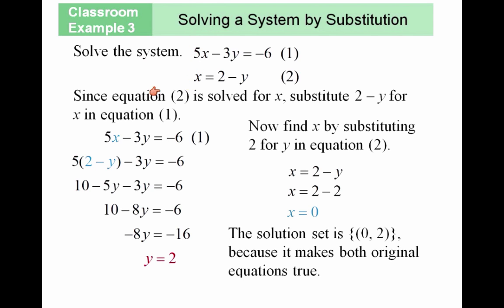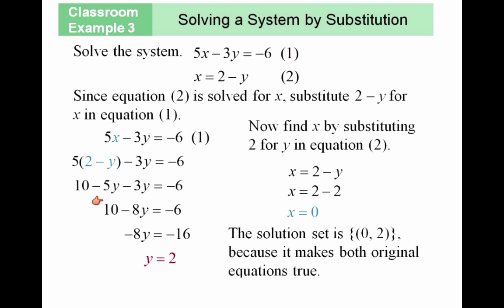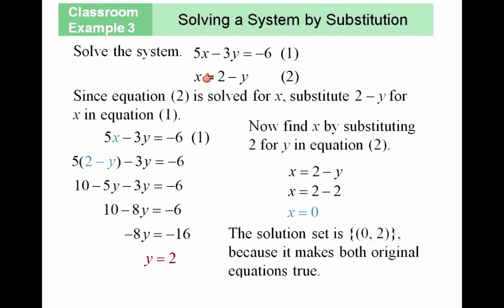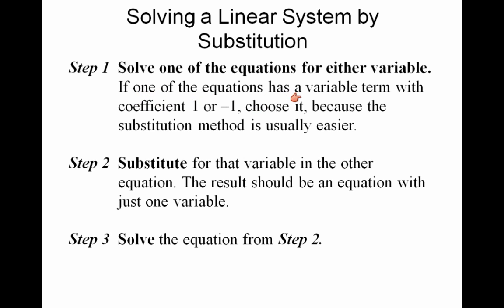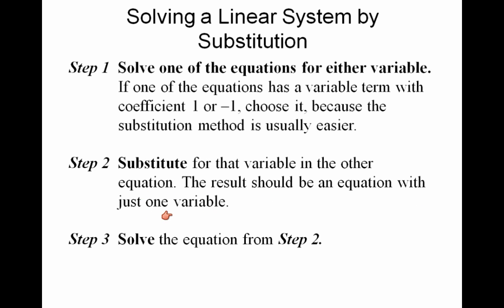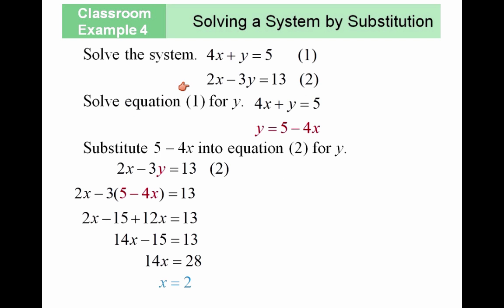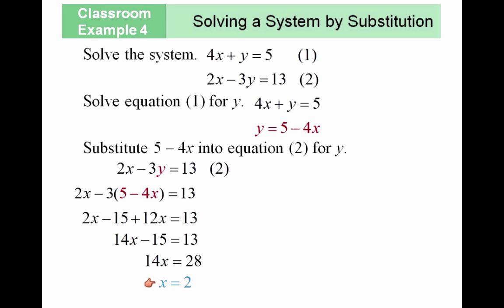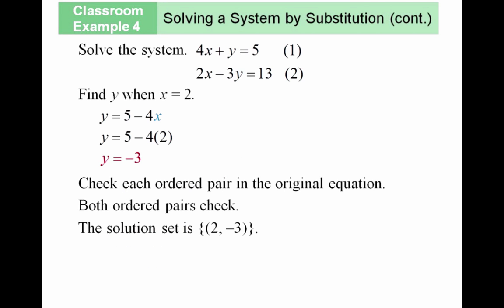Solving Systems By Substitution